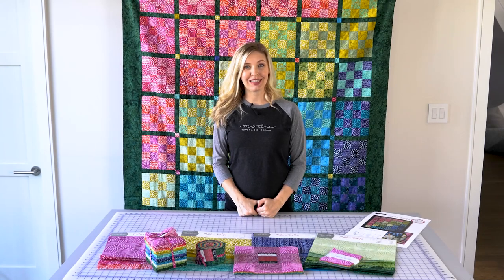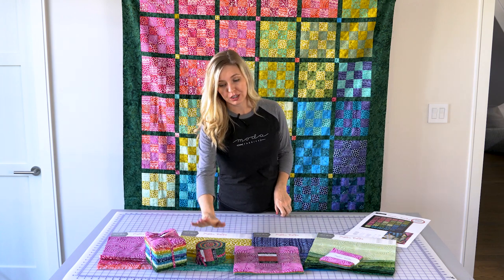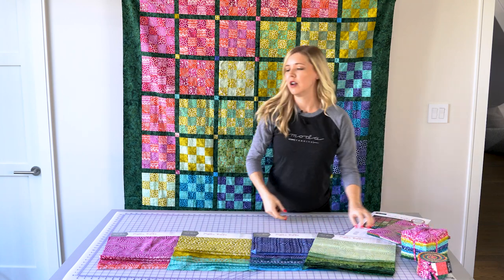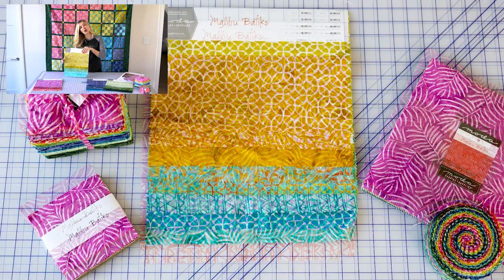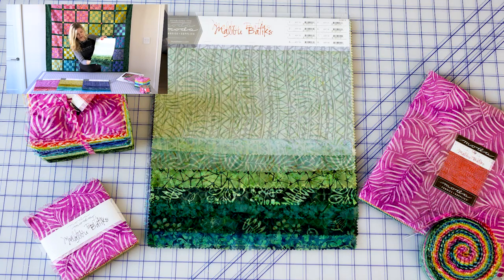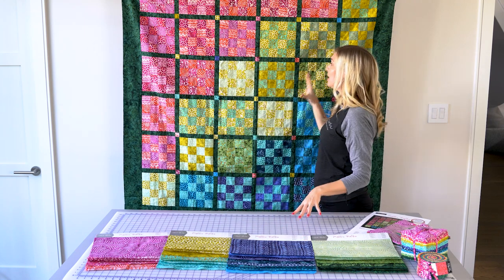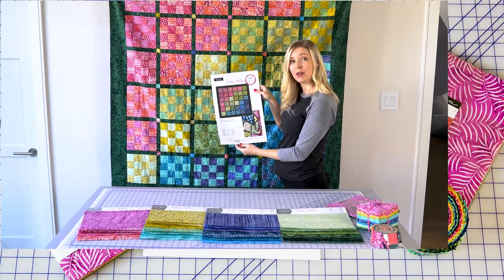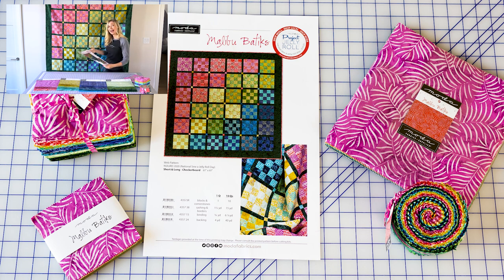Malibu Batiks - Moda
Malibu Batiks
If everybody had an ocean... just like Malibu, you’d see them surfing and enjoying the vibrant colors of lush flowers and trees, the ocean and sky. No matter where you are, a warm beach evokes a myriad of images. Relaxing in the sun, diving into the deep blue waters, and enjoying the profusion of color. Bring a bit of the beach into your home with Malibu Batiks. Ask for these fabrics at your favorite fabric retailer fall 2020.
The pattern shown will be available a free pattern at your favorite store celebrating the annual National Sew a Jelly Roll day event on the third Saturday of September.

For a close-up view of the fabrics along with the stock numbers,